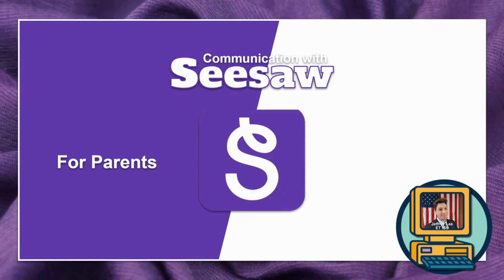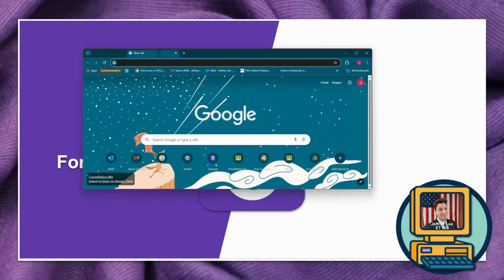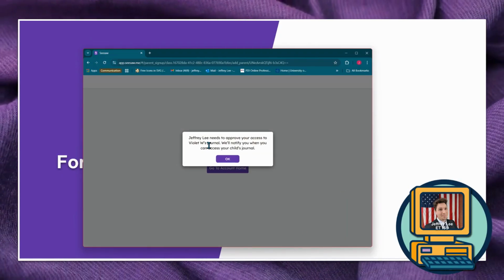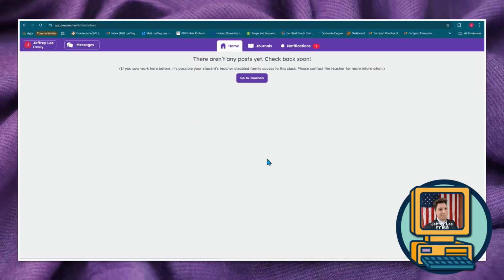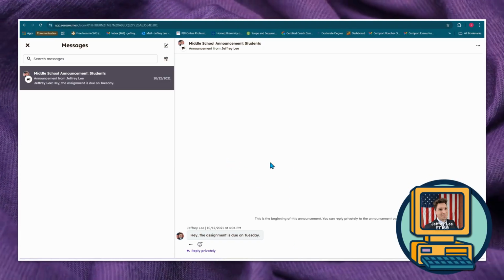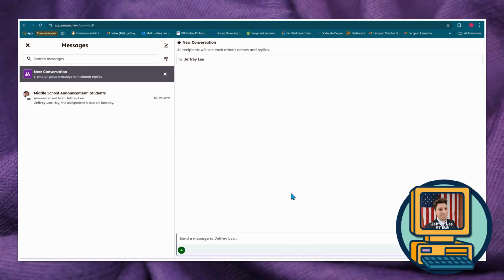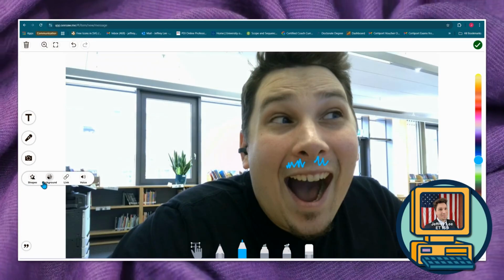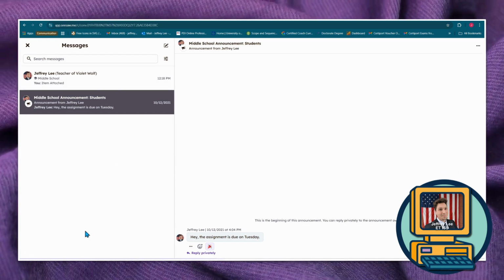What Parent Access looks like for Seesaw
How Seesaw works for parent interaction.